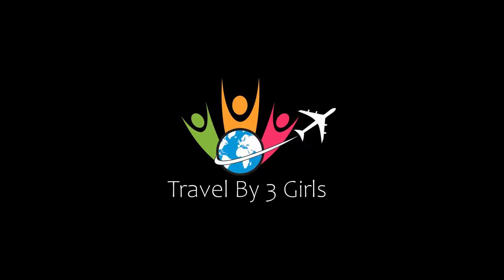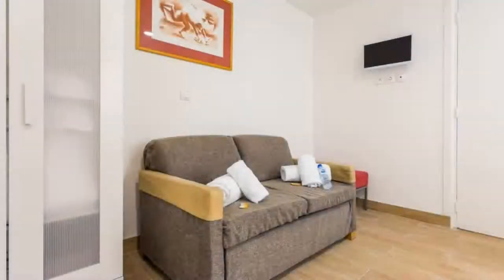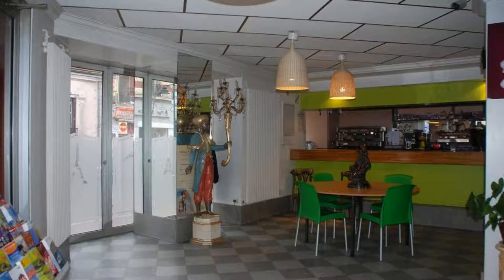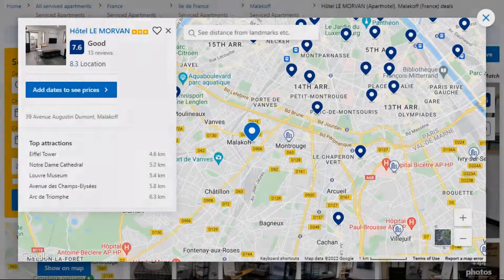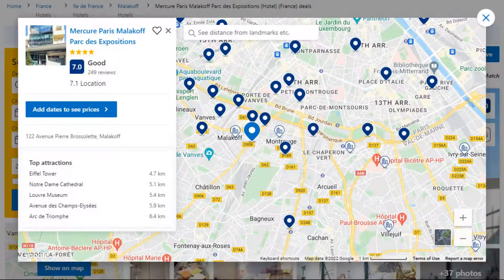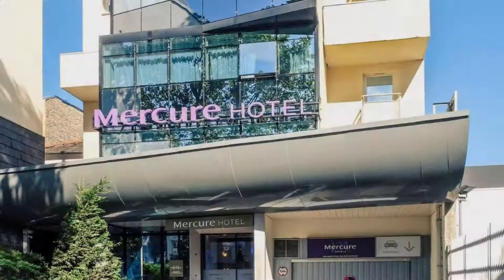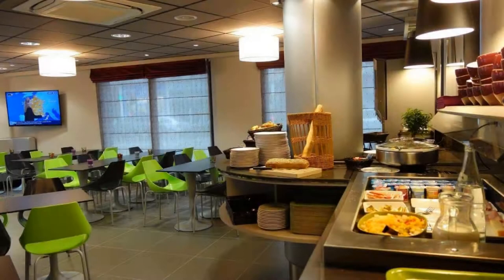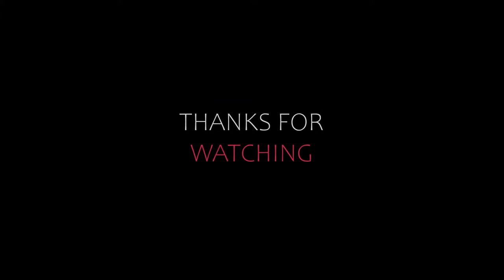Top 5 Recommended Hotels In Malakoff | Best Hotels In Malakoff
Queries Solved:
1) Top 5 Recommended Hotels In Malakoff
2) Top 5 Hotels In Malakoff
3) Top Five Hotels In Malakoff
4) Top 5 Romantic Hotels In Malakoff
5) 5 Best Hotels For Couples In Malakoff
6) Hotels In Malakoff
7) Best Hotels In Malakoff
8) Top 5 Luxury Hotels In Malakoff
9) Luxury Hotel In Malakoff
10) Luxury Hotels In Malakoff
11) Luxury Stay In Malakoff
12) Top 5 4 Star Hotel In Malakoff
13) Best 4 Star Hotel In Malakoff
14) 4 Star Hotel In Malakoff

Track Title: Blank Slate
Artist: VYEN